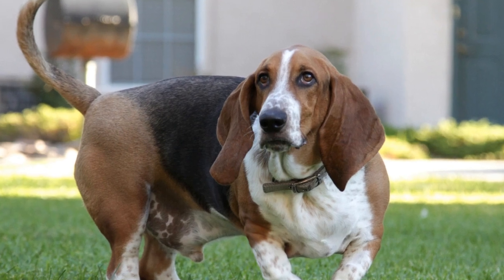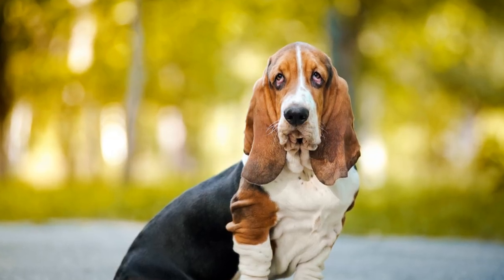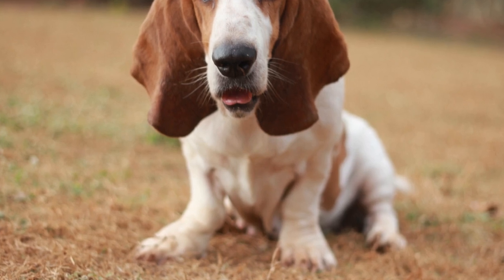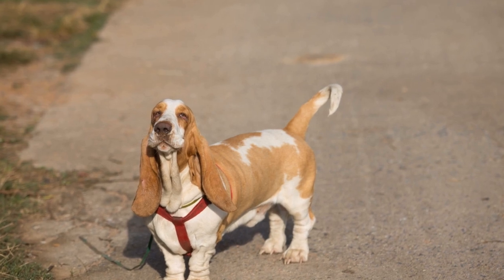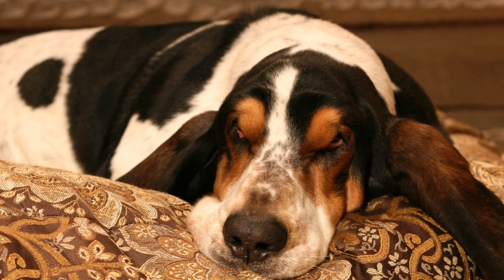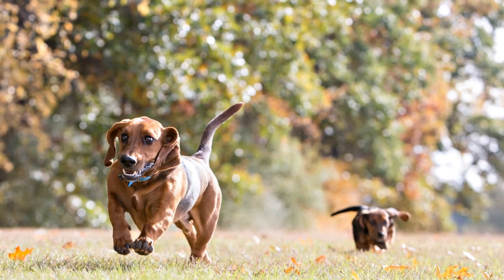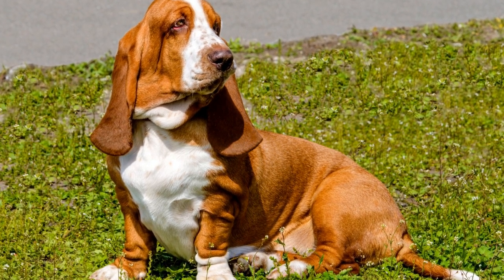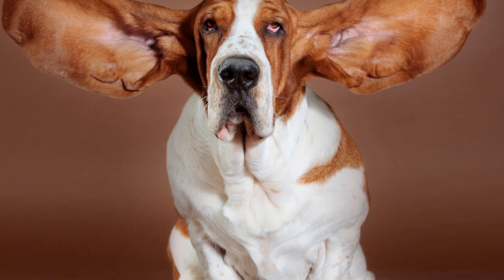Training Your Basset Hound: Tips and Tricks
Basset hounds are known for their adorable droopy ears, short legs, and long body
  These charming dogs make for excellent companions and are loved by many dog enthusiasts
  However, just like any other breed, basset hounds require proper training to ensure they become well-behaved and obedient pets
  In this article, we will discuss some essential tips and tricks for training your basset hound effectively
1 Start with basic commands: The first step in training your basset hound is to teach them basic commands such as sit, stay, come, and leave it
  These commands will form the foundation of their training and will help you establish control over your dog
  Use positive reinforcement techniques such as treats or praise to reward your dog when they successfully obey a command
  Consistency is key, so make sure to practice these commands regularly
2 Use a firm and gentle approach: Basset hounds are known to have a stubborn streak, so it is essential to approach their training with a firm yet gentle attitude
  Avoid being too harsh or forceful as it can lead to fear or anxiety in your dog
  Instead, be patient, calm, and assertive in your training sessions
  Provide clear commands and show your dog what behavior is expected of them
3 Socialize your basset hound: Socialization is crucial for basset hounds as it helps them feel comfortable and confident in various situations
  Introduce your dog to different people, animals, and environments from an early age
  Take them on walks, visits to the park, or enroll them in puppy classes where they can interact with other dogs
  This will help prevent any aggression or anxiety issues in the future
4 Address separation anxiety: Basset hounds are known to be prone to separation anxiety